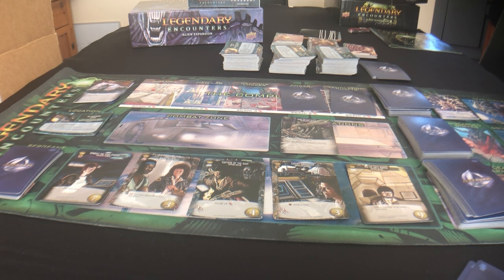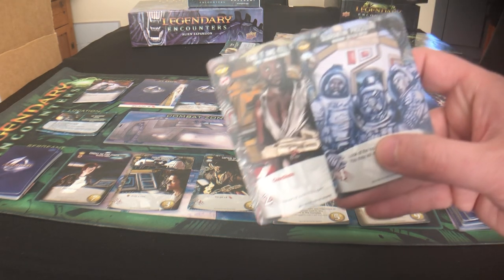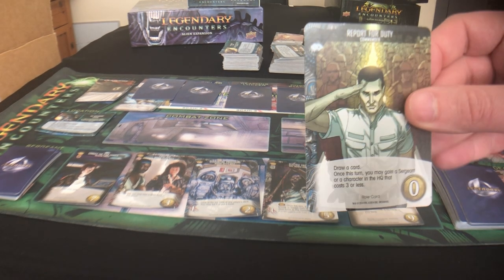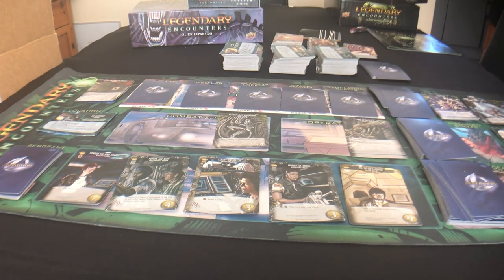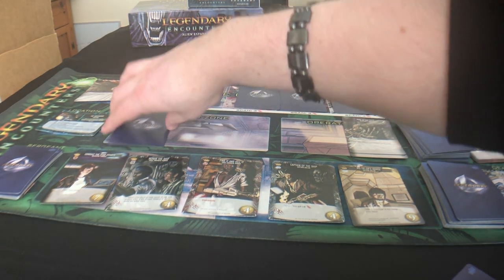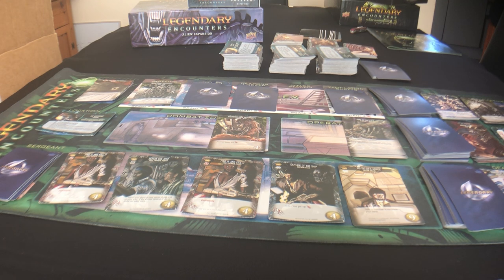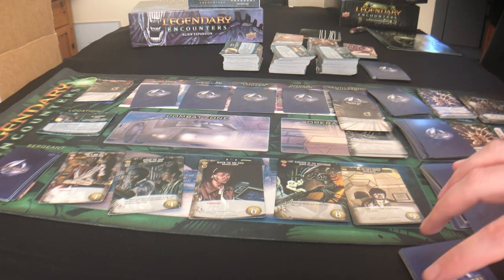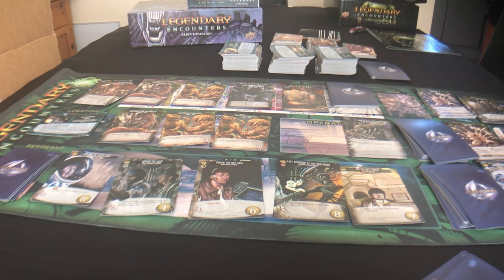Legendary encounters: Alien Nostromo solo play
Solo play time. Me vs the Perfect Organism. Wish me luck